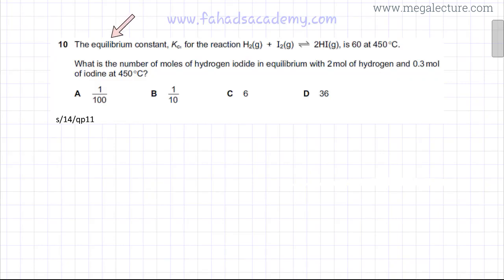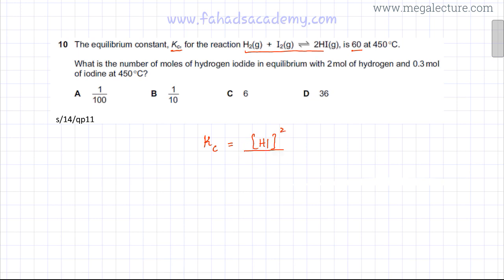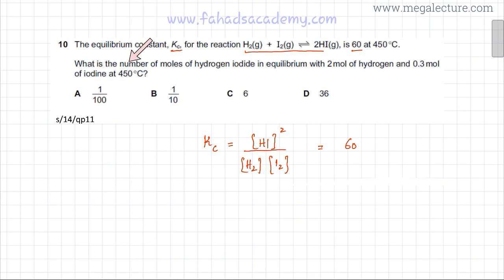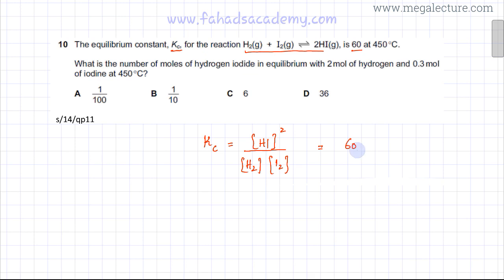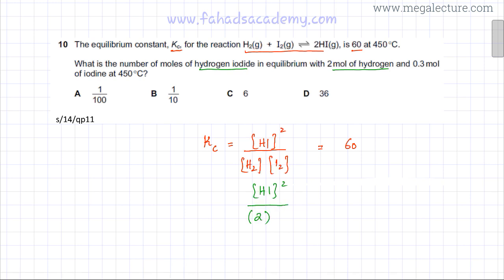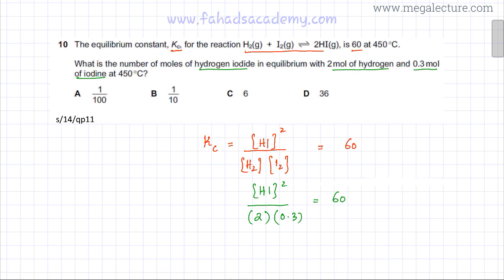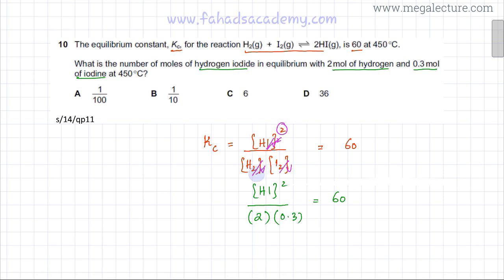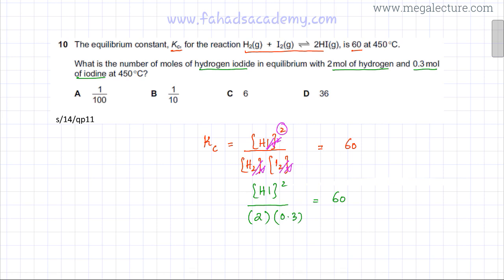10 - 9701_s14_qp11 (AS) : Equilibrium Constant Kc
Past Paper Question : Chemical Equilibria
Finding final equilibrium moles using the value for Kc

The equilibrium constant, Kc, for the reaction H2(g) + I2(g) 2HI(g), is 60 at 450 °C.

What is the number of moles of hydrogen iodide in equilibrium with 2mol of hydrogen and 0.3mol of iodine at 450°C?